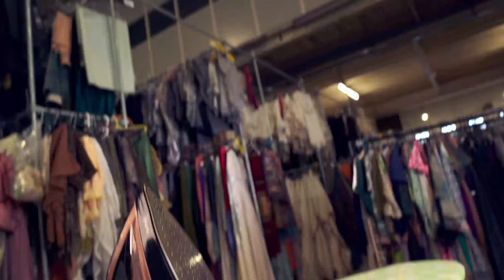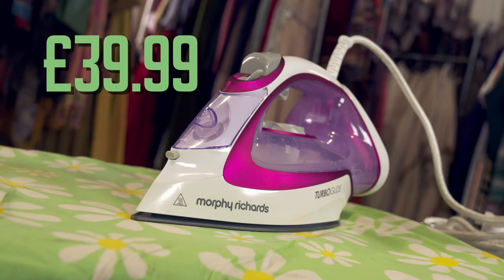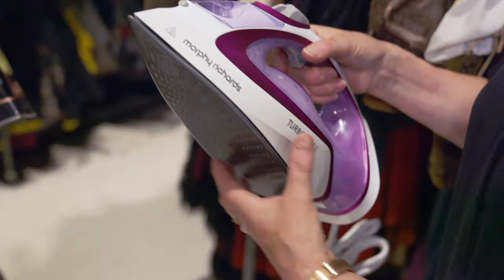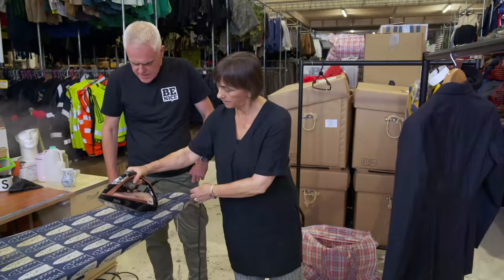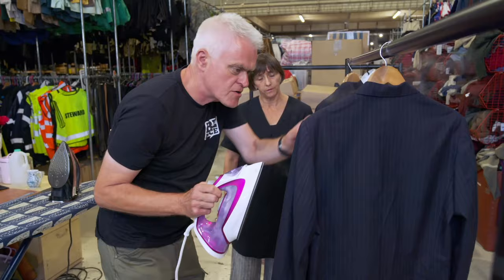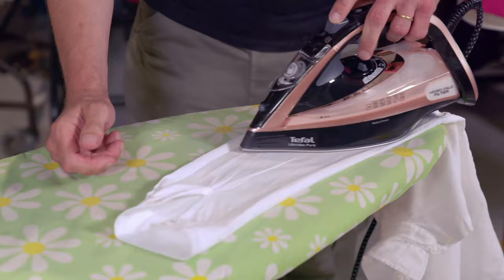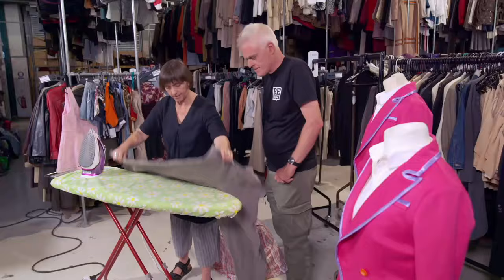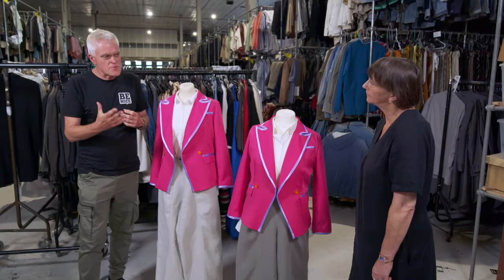Tefal vs Morphy Richards: Budget VS Expensive Irons | The Gadget Show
Jon is testing irons. To watch the full episodes from our latest series, head over to My5